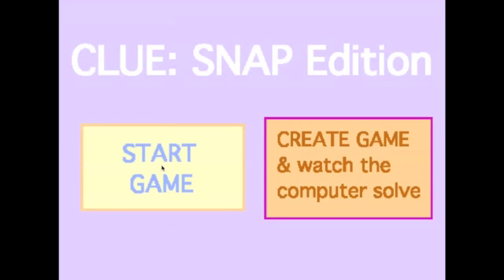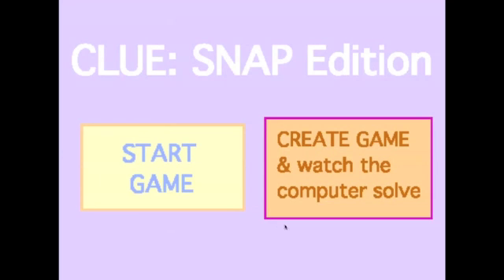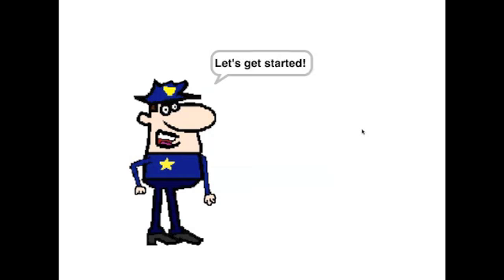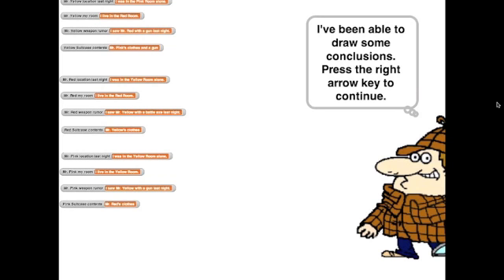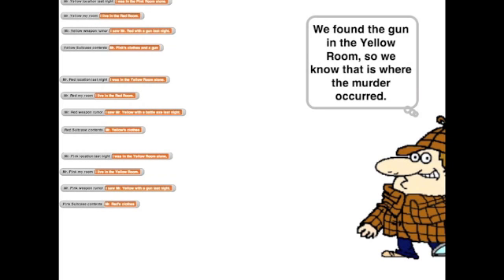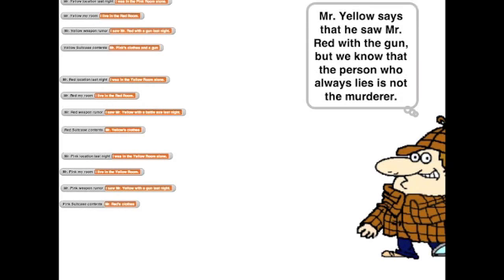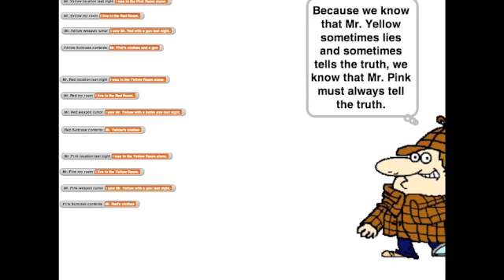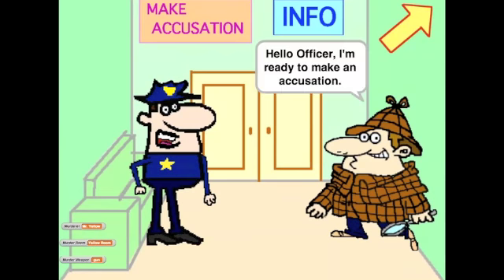CS10 Final Video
CS10 Final Project Video: Christy Wang, Jessica Peters, Vikram Gill